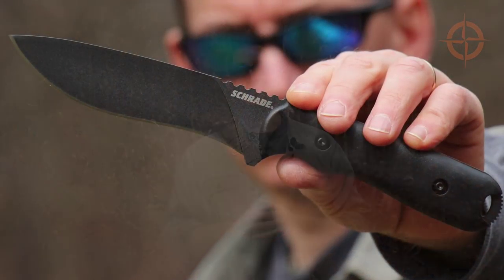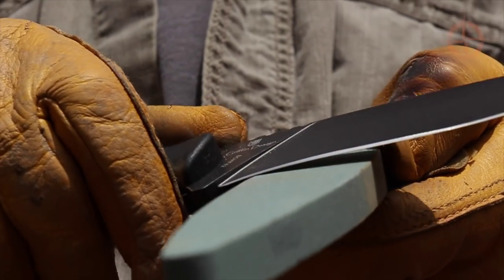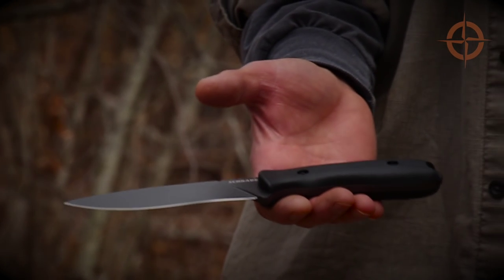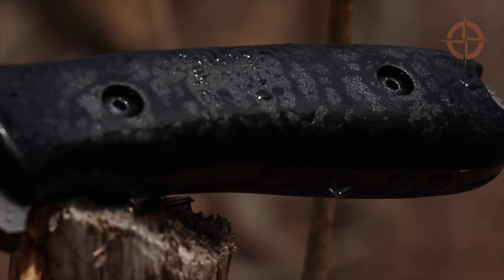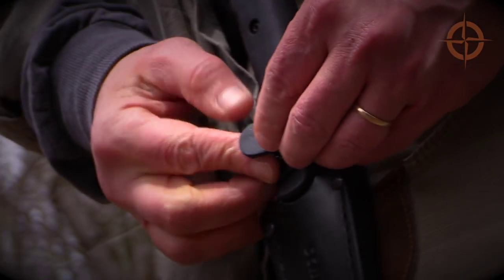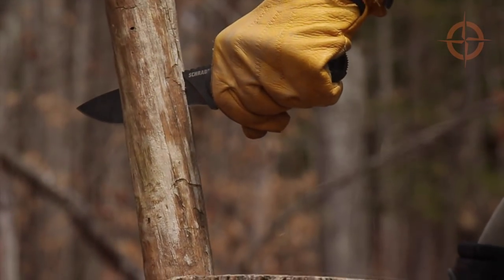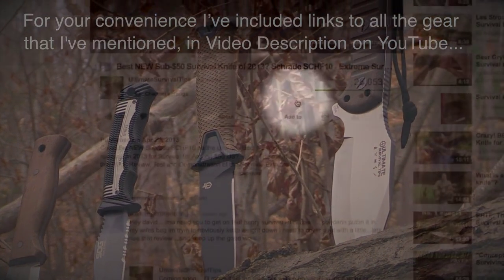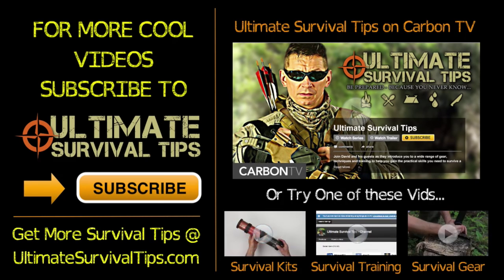NEW! BEST Survival / Bushcraft Knife - UNDER $50? - Schrade SCHF42 Survival Knife - FULL Review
Is it the Best NEW Survival / Bushcraft knife Under $50 U.S.? Meet the SCHF42 from Schrade! If You Like Classic Schrade SCHF9 Survival Knife - You're Gonna LOVE the NEW SCHF42 Frontier Survival Knife - Here's David's FULL Review

In this Review we'll do some bushcraft, chop, cut slice and smash things with this knife. We'll see if the SCHF42 (the little brother of the SCHF9) is the NEW best survival / bushcraft knife for the money... and the new ultimate survival knife...

AS PROMISED...